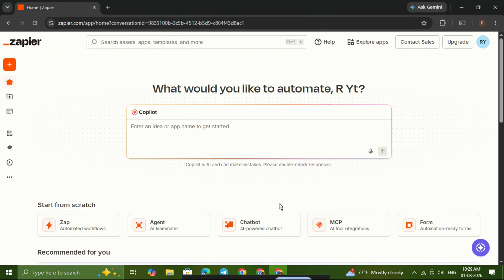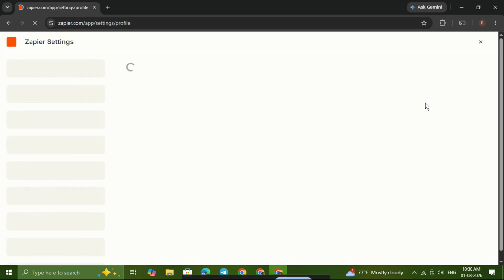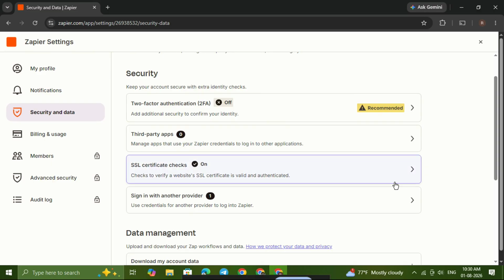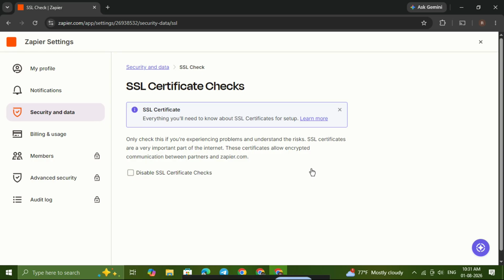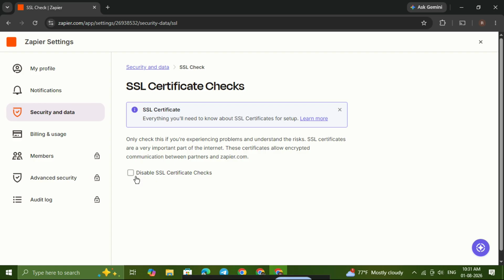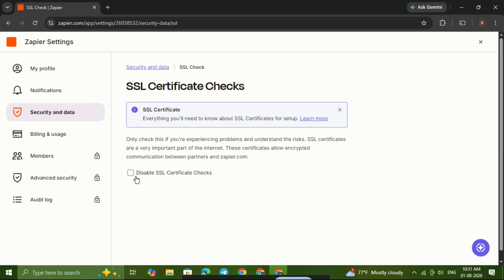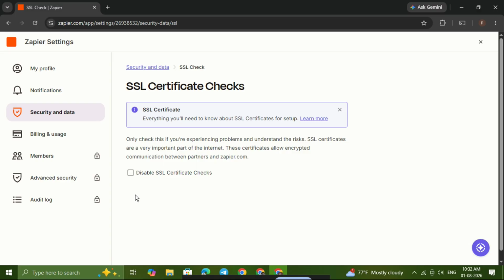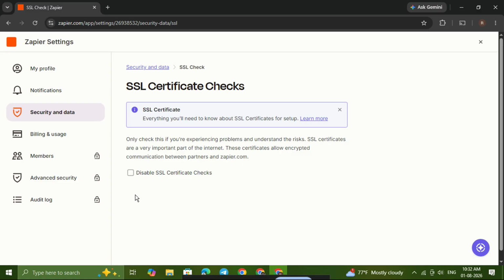How To Enable SSL Certificate In Zapier (Secure Connection Guide)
Learn how to enable SSL certificate validation in Zapier by changing the SSL Certificate Checks setting. This step-by-step tutorial shows where to find Security & Data, how to turn off Disable SSL Certificate Checks, and why the change saves automatically.

Use this guide to help Zapier validate secure HTTPS connections and troubleshoot certificate-related settings safely.

🕚Timestamps:
00:00 Introduction
00:23 Sign In To Zapier
00:43 Open Account Settings
01:01 Go To Security & Data
01:20 Find SSL Certificate Checks
01:39 Review The Current Setting
01:58 Enable SSL Certificate Validation
02:17 Confirm The Setting Saves Automatically
02:35 Test The Connection And Troubleshoot
02:58 Final Security Tips
03:18 Conclusion

✍️What You'll Learn In This Video:
• How To Sign In To Your Zapier Account
• How To Open Zapier Account Settings
• How To Find The Security & Data Section
• How To Locate SSL Certificate Checks
• How To Check If SSL Validation Is Disabled
• How To Enable SSL Certificate Validation In Zapier
• How To Confirm Zapier Saves The Setting Automatically
• How To Test A Secure HTTPS Connection
• How To Troubleshoot SSL Certificate Errors
• Why SSL Certificate Validation Matters For Security

💡Pro Tips:
• Keep SSL certificate validation enabled unless you have a specific, temporary troubleshooting reason to change it.
• If a connection fails after enabling validation, check whether the service uses an expired, invalid, self-signed, or misconfigured certificate.
• Confirm that the connected service uses HTTPS and that its domain matches the certificate.
• Test the affected Zap after changing the setting to verify that the connection works correctly.
• Avoid disabling certificate checks as a permanent workaround because it can reduce connection security.
• If the setting is unavailable, make sure you are signed in to the correct Zapier account and have the required permissions.